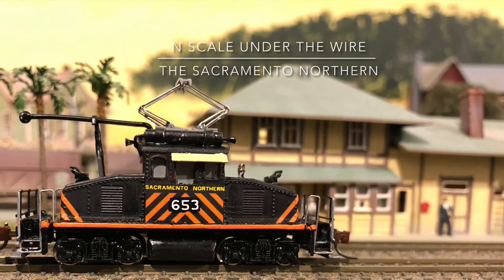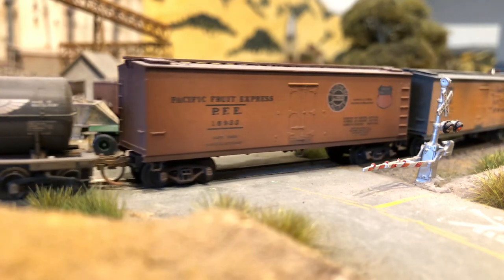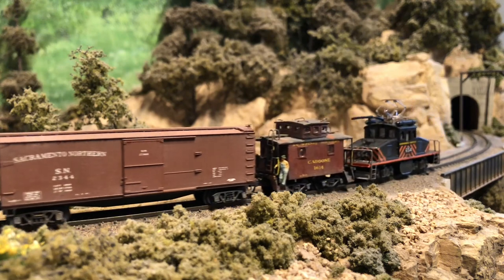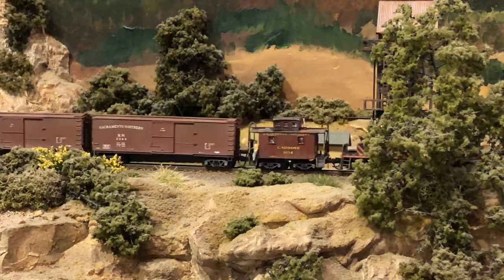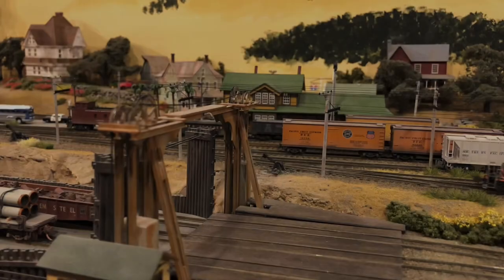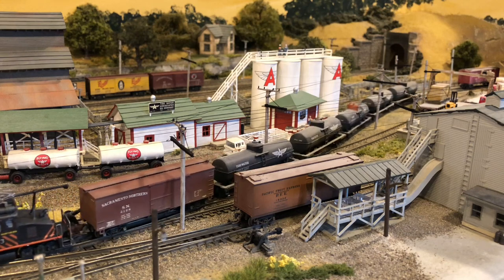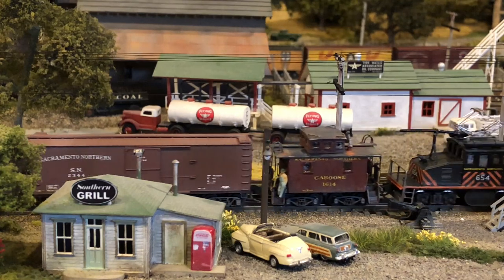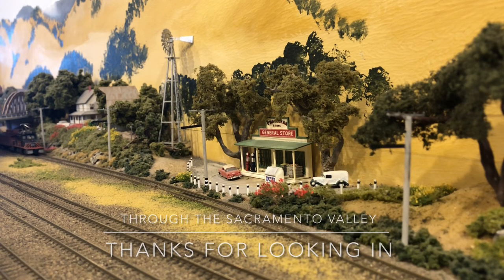N Scale under the wire: The Sacramento Northern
Sacramento Northern steeple cabs in N Scale.
Watch GE freight motors work on the SN when the trains operated “under the wire”.
Some history of the electric railroad is presented.